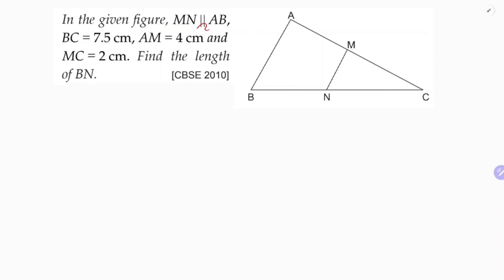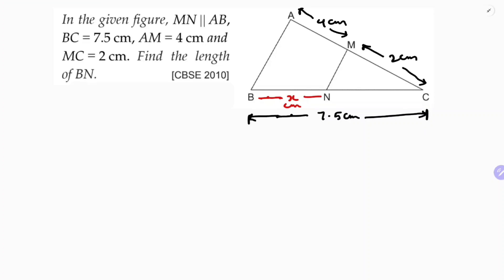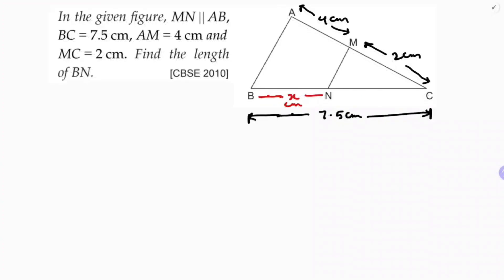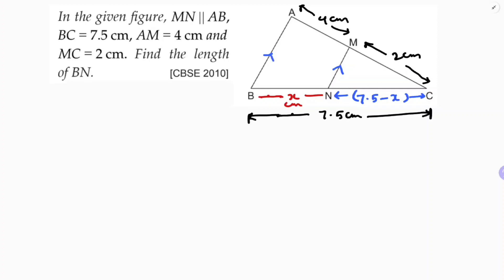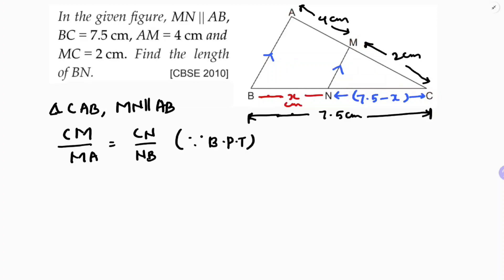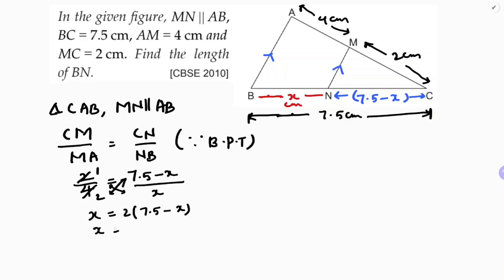In the given figure, MN ∥ AB, BC = 7.5 cm, AM = 4 cm and MC = 2 cm. Find the length of BN.